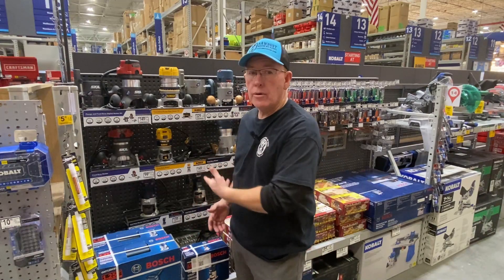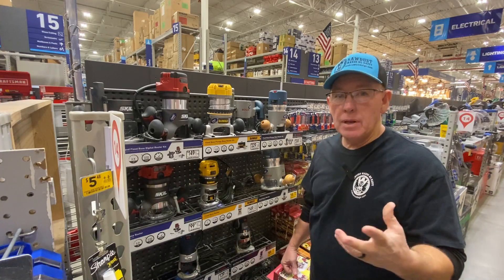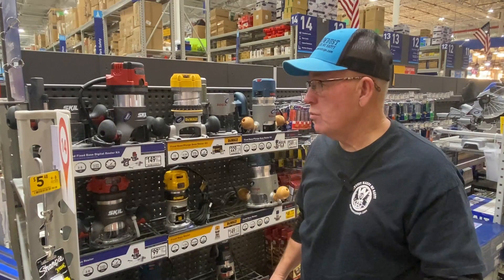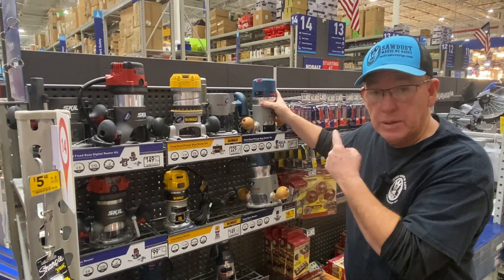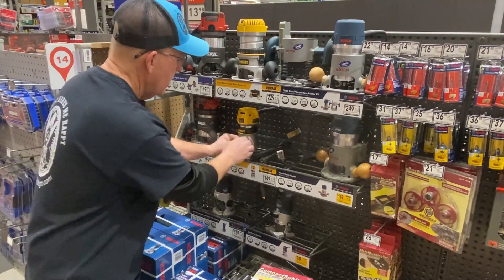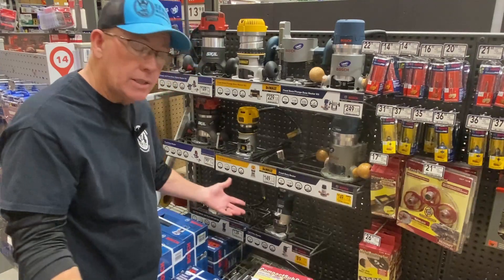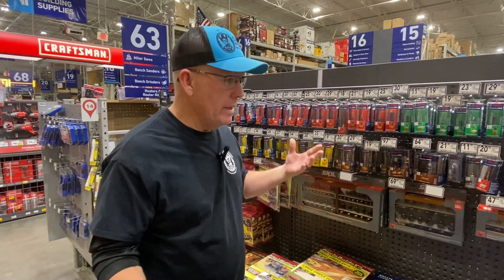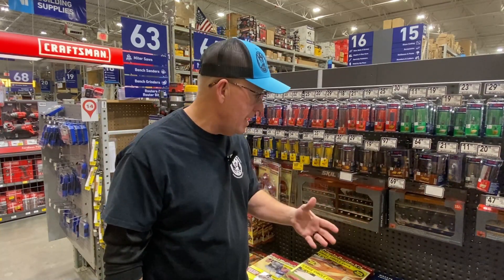The Best Routers And Bits From Lowe's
Episode #754 Today, we're taking a little trip to Lowe's to go over what they have to offer for freehand carving signs. We go over the good, the bad and everything in between!

  Links to the SCOTD albums on our F/B page:
SCOTD 4